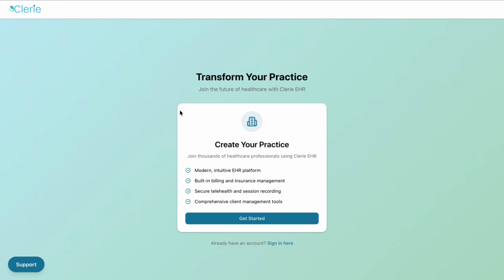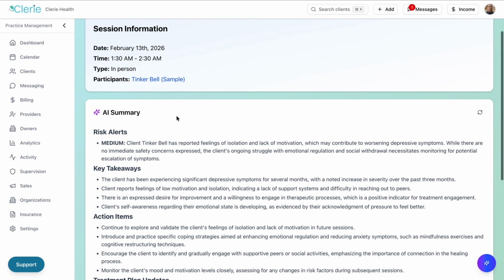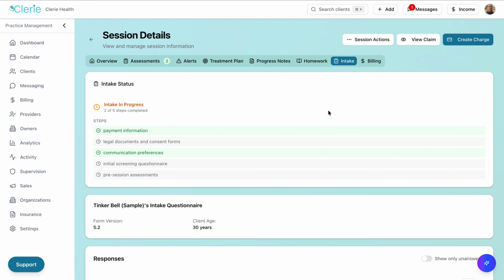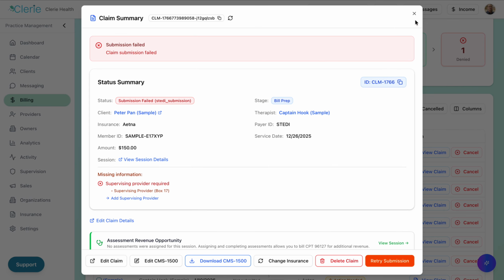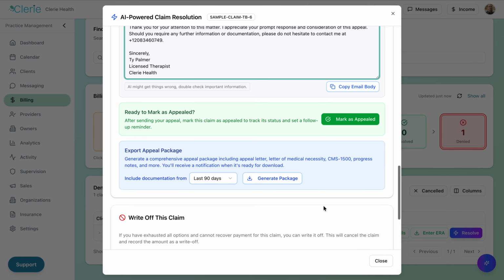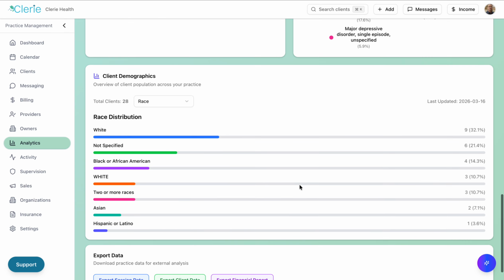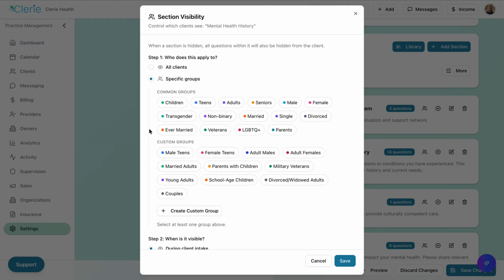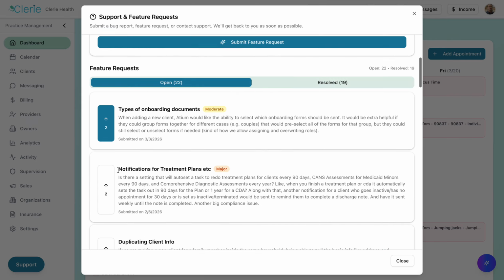Clerie - Full Walkthrough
Discover the main features of Clerie